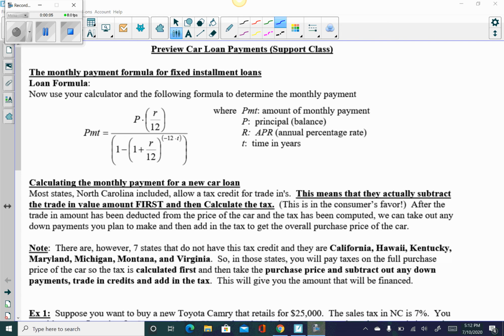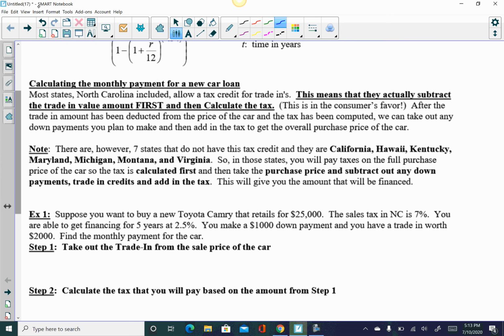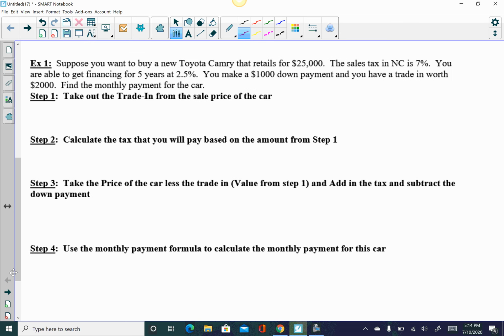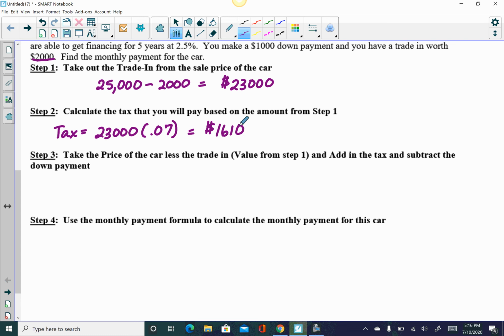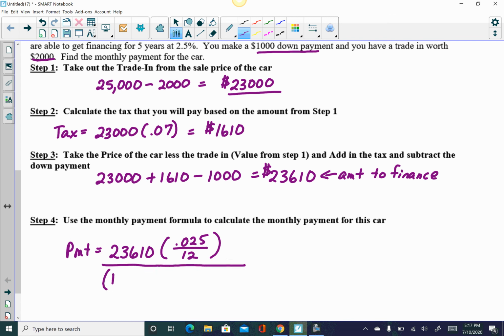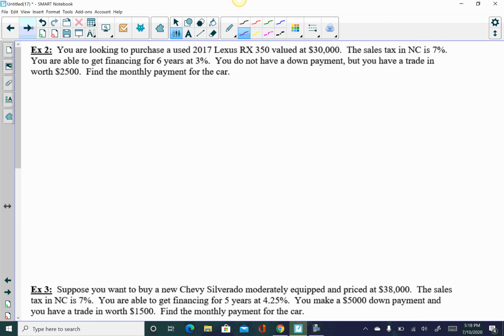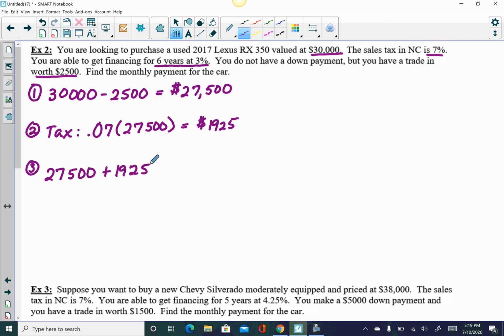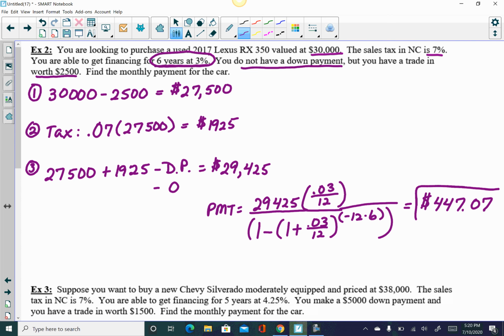Preview Car Loan Payments